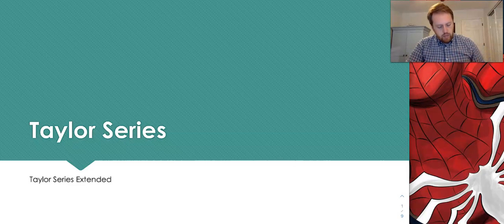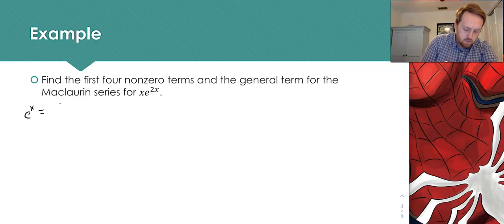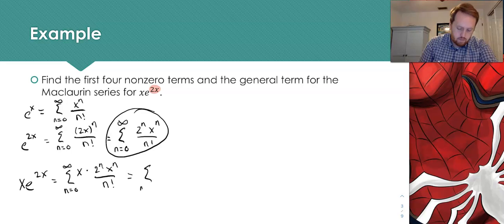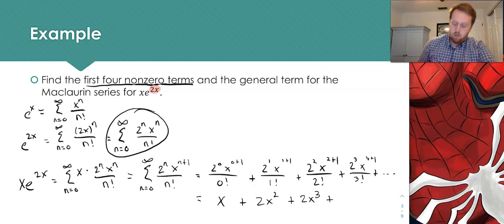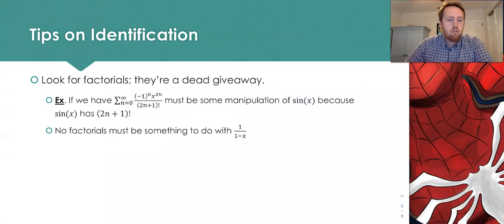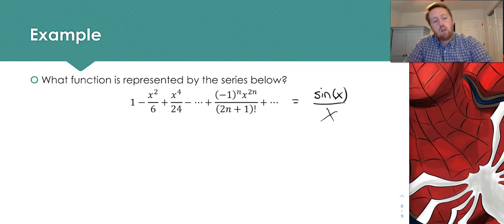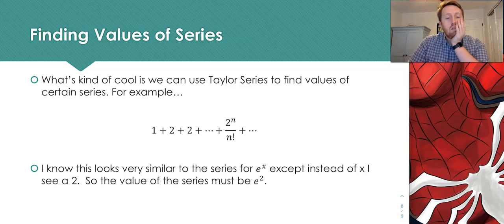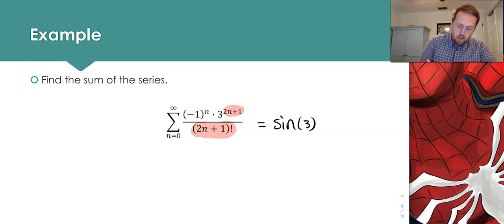5 Taylor Series Extended